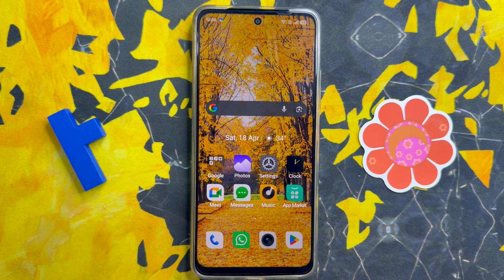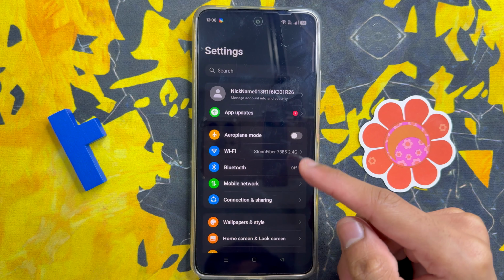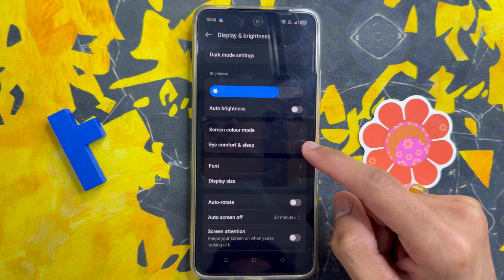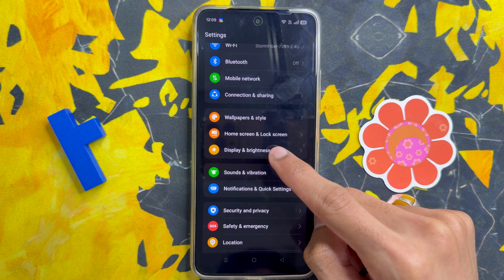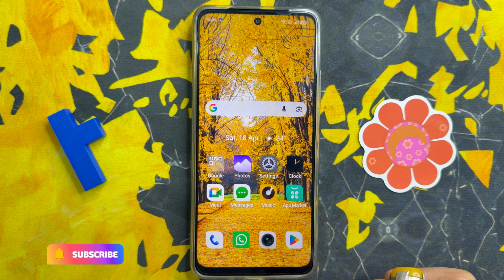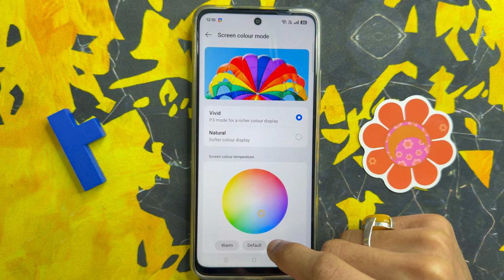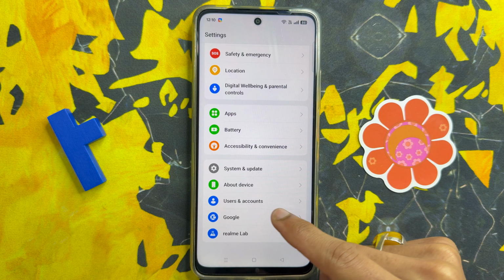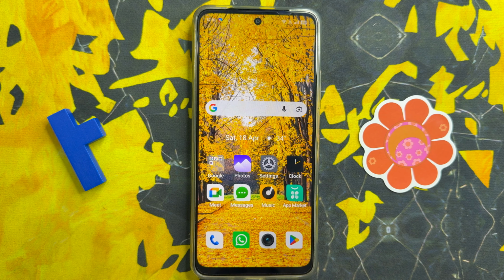How to Fix Realme 16 Display Black And White